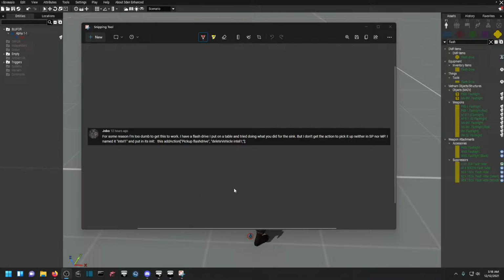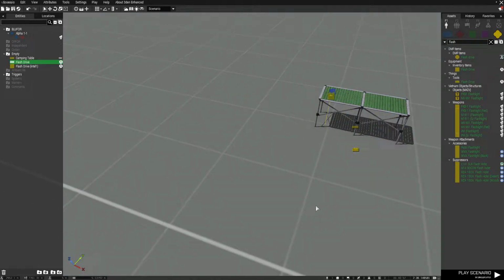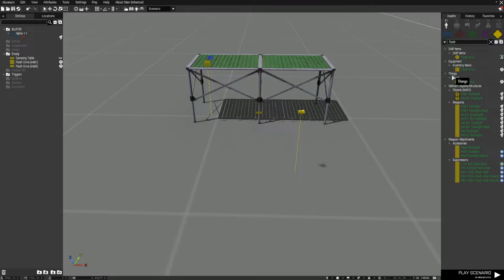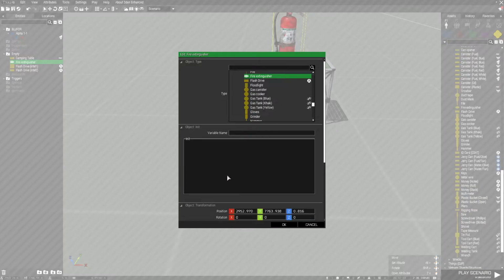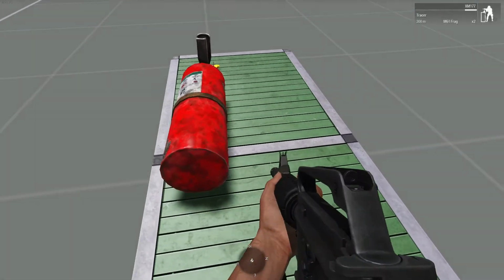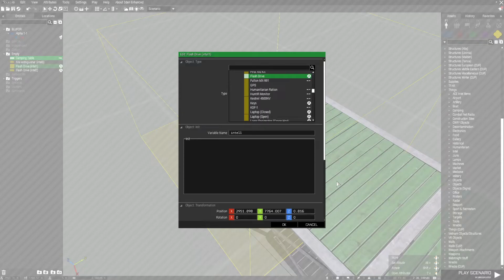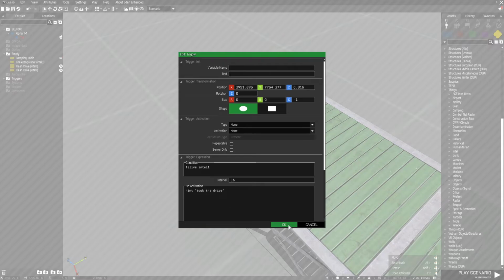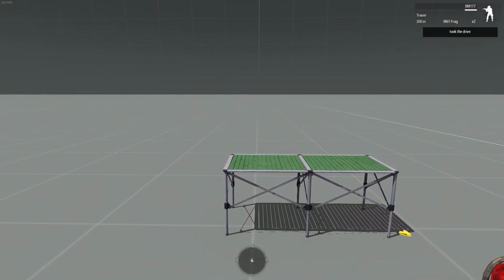Arma 3 - Viewer Scripting Question, the flash drive object is bugged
Jobo had a question of why a flash drive could not be used using the methods of the previous video. Hope this answers the question and shows a workaround.